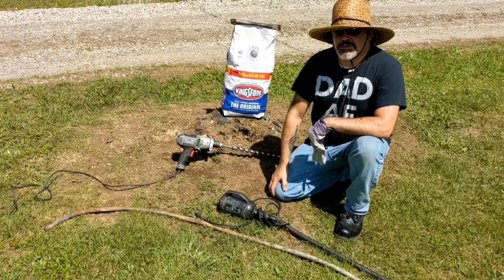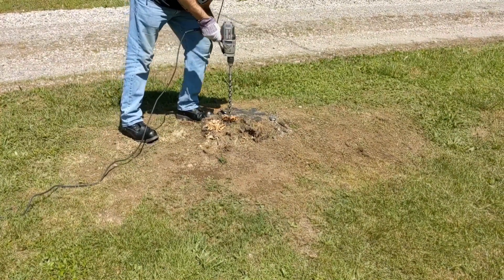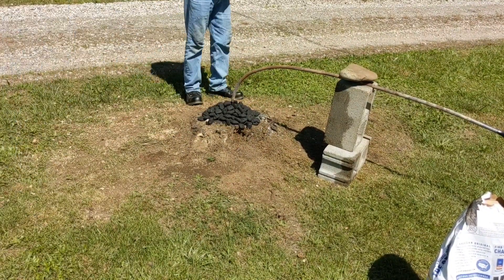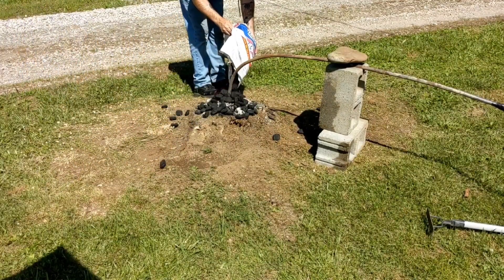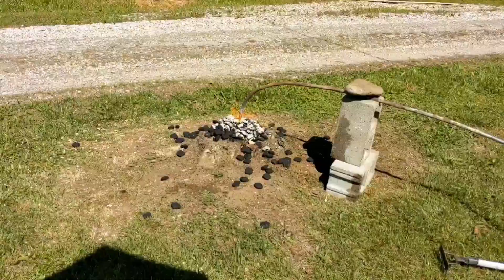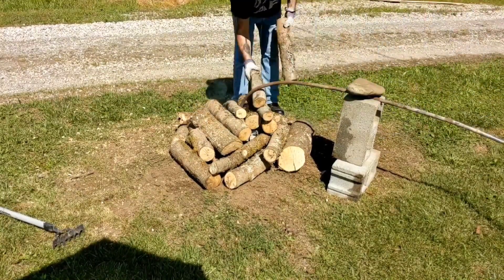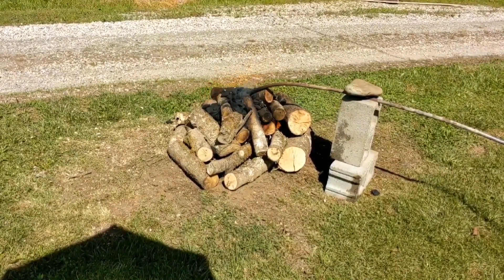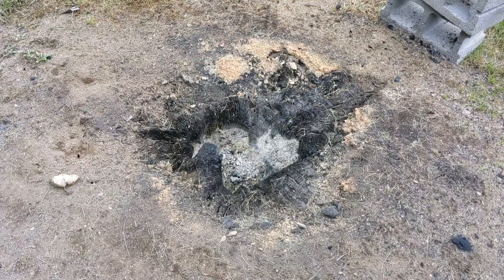DIY Easy Stump Removal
This is how I remove stumps on my land the easiest way I've found other than renting a stump grinder.